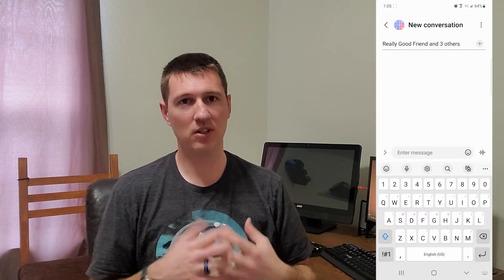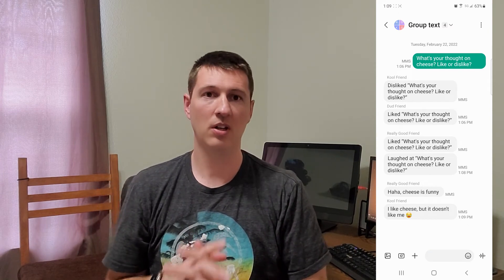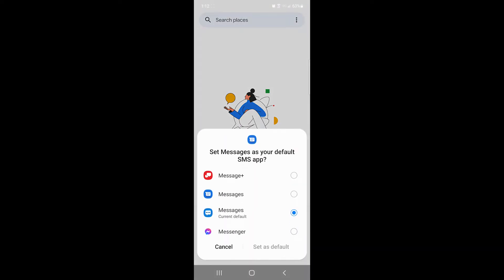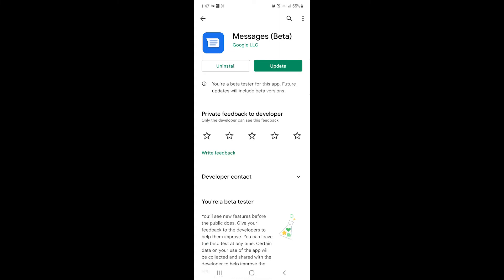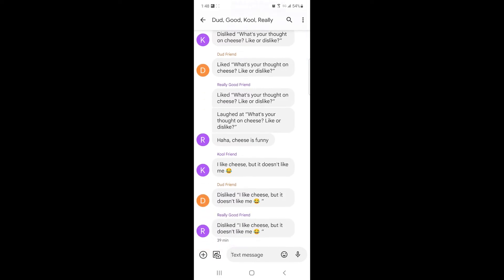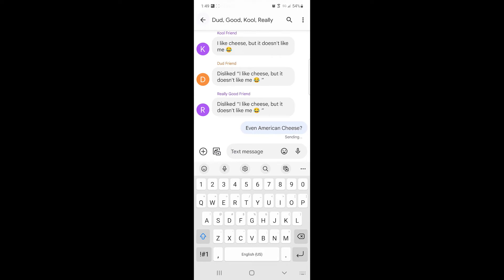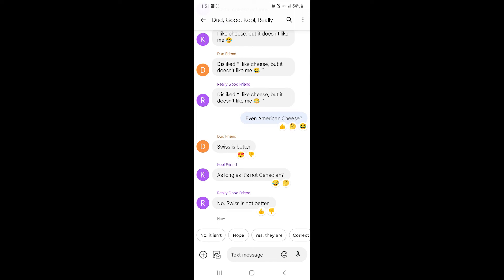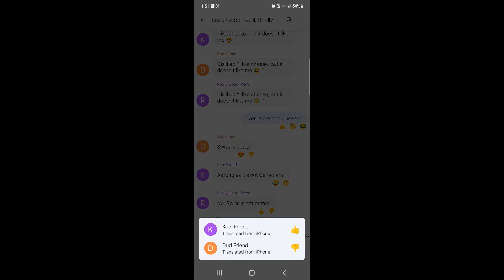Android users: don't suffer from iPhone friend's messages EVER again!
If you have friends with an iPhone and you use an Android (whether it's a Samsung or Google phone) and you've ever been frustrated when iPhone users hit 'like' or 'dislike' to your text message and it repeats the entire message and says your friend 'likes' it, well I have a solution for you.  Those pesky emoji's will now bring you joy.  Being annoyed at tapbacks is now a thing of the past!

0:47 The Problem (duplicating messages when they 'like' a text)
1:53 Download the Messages App from Google LLC
2:35 Join Beta!
3:58 The Solution: how it works after you've installed the app